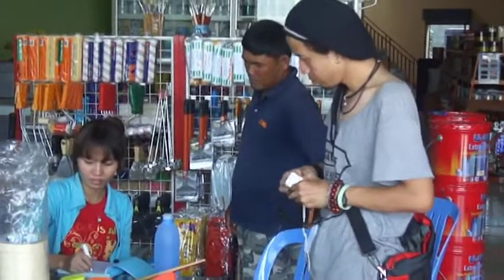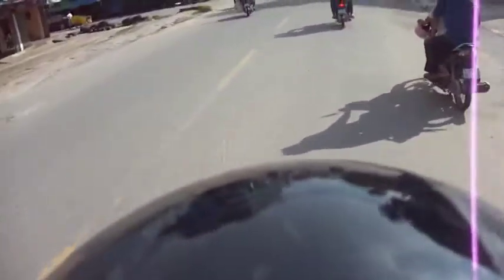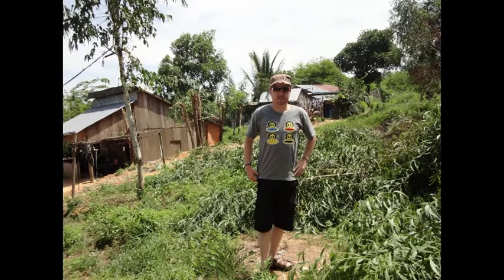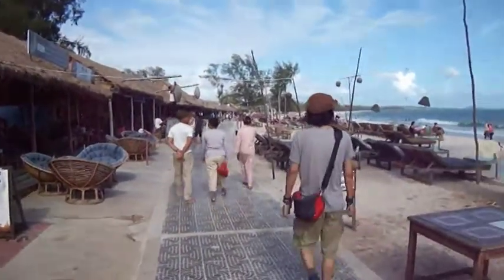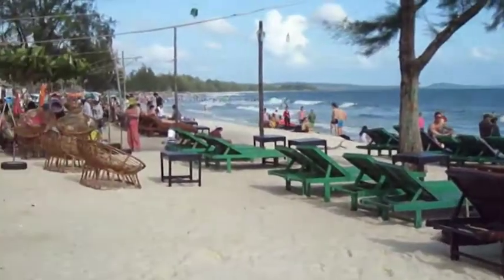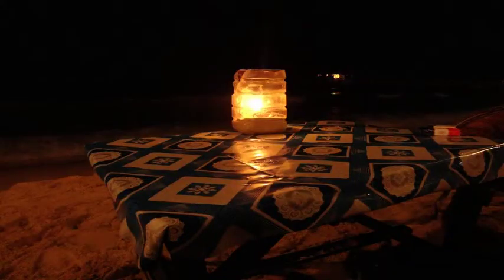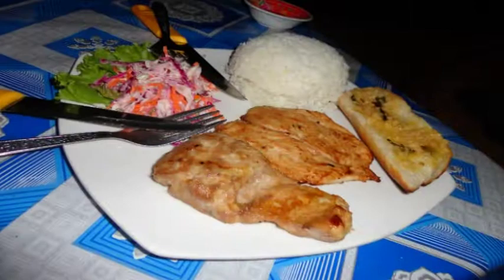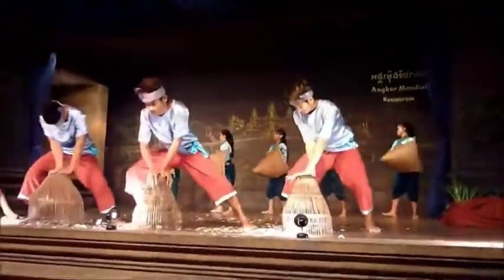Jason's Journeys - Sihanoukville Pt 2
Jason Ross continues his journeys in Cambodia staying in the holiday resort area of Sihanoukville. Learn more about this area plus traditional dance by watching this segment from Jason's Journeys - shown on Australian Television.